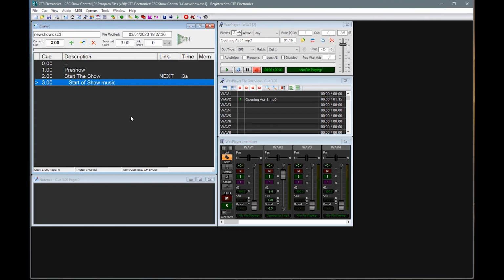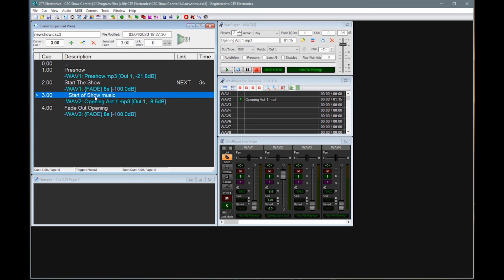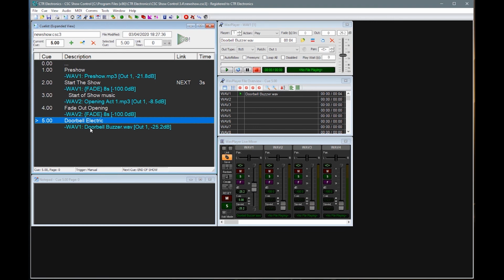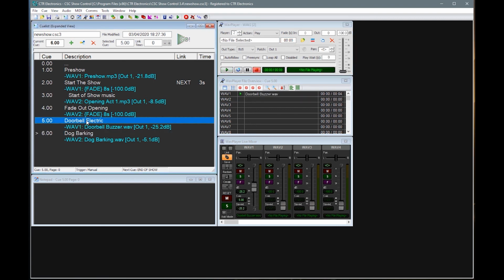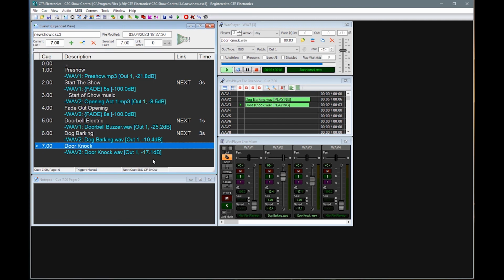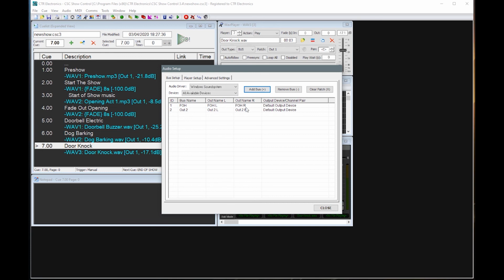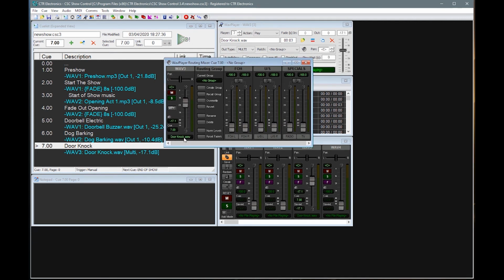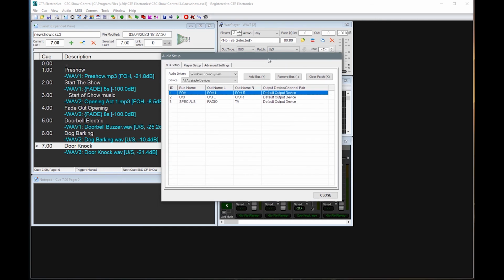CSC Show Control Walkthrough Tutorial Series - 03 Building Layers and Audio Routing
Walkthrough Tutorial Series - 03 Building Layers and Audio Routing

CSC is an award winning show control software solution for Windows. The software has been used globally from London's West End to New York's Broadway, as well as being key to productions on magic shows, cruise ships and art installations.
The Walkthrough Tutorial Series features step by step follow along explanations and demonstrations of how to use and program CSC. There is an emphasis on real world scenarios to help new users get started with the software quickly.

In this tutorial, continue to add audio cues to a show, understand how to trim a file and set up the audio system to enable routing to different outputs.

Music used in this video:
Cool Piano by Tagirijus (Manuel Senfft)